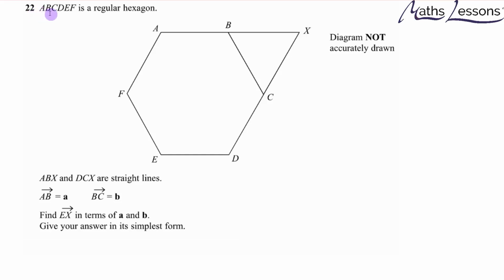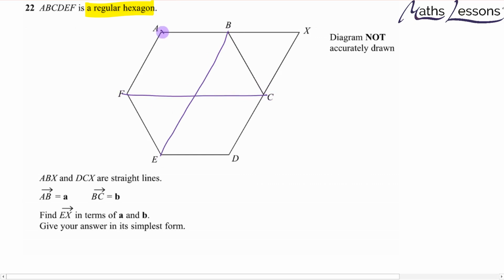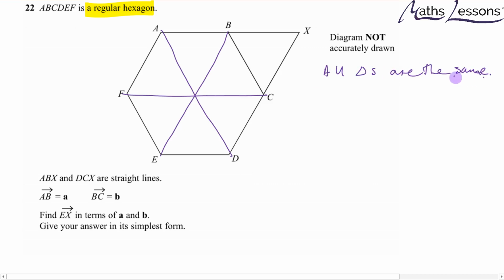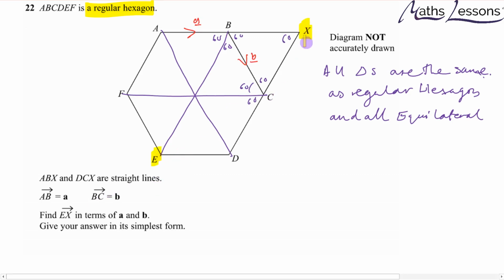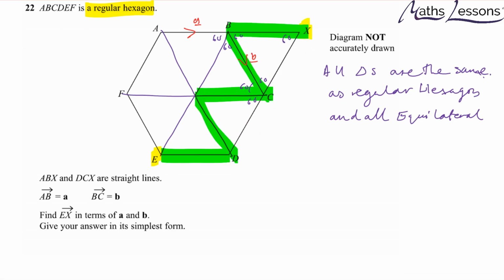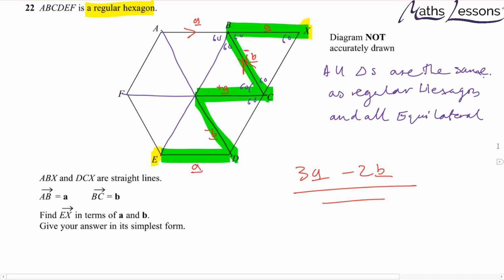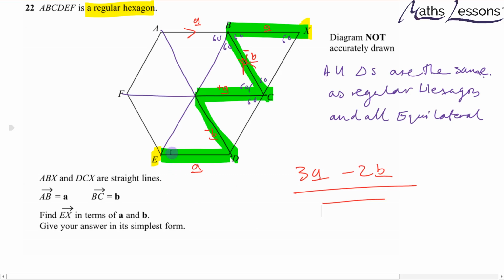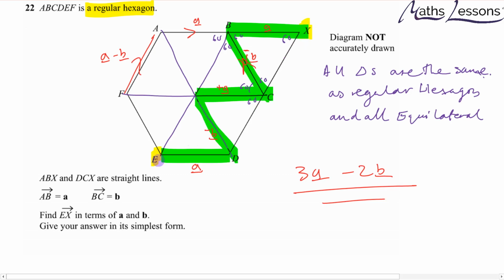IGCSE maths 2018 Jan paper1R Q22